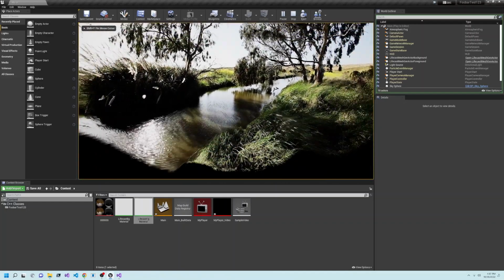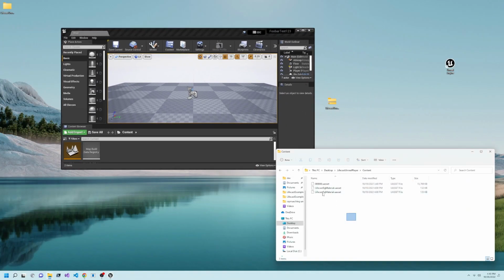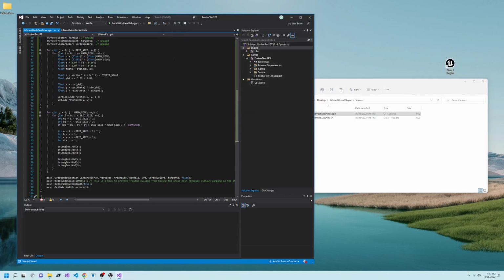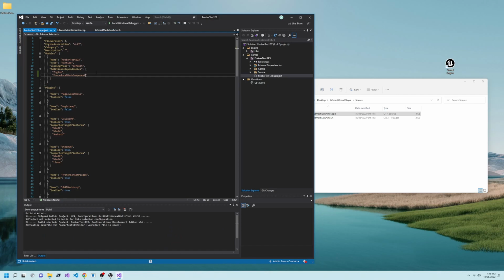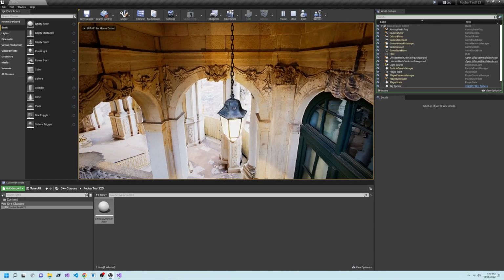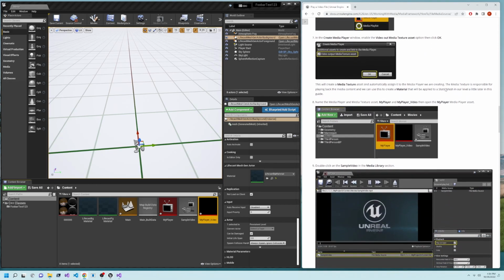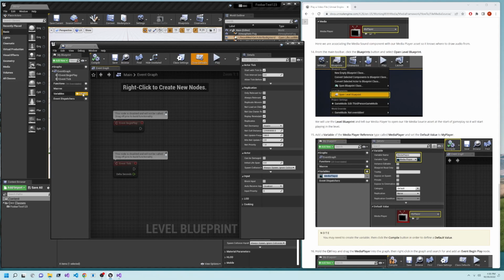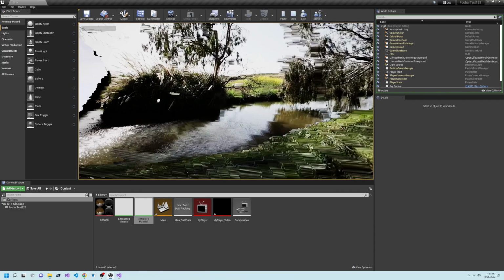Tutorial: Lifecast volumetric video player in Unreal Engine 4.27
This tutorial shows how to integrate Lifecast's volumetric video player into any Unreal Engine project. With Lifecast's tools, you can create immersive volumetric video captured with any VR180 camera, in any environment. Integration with Unreal Engine makes this a powerful tool for virtual production.